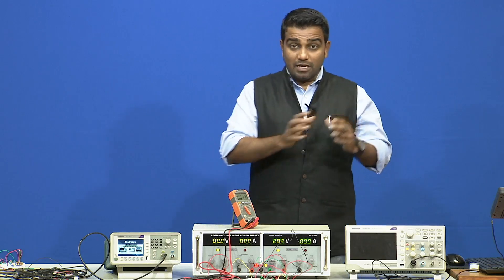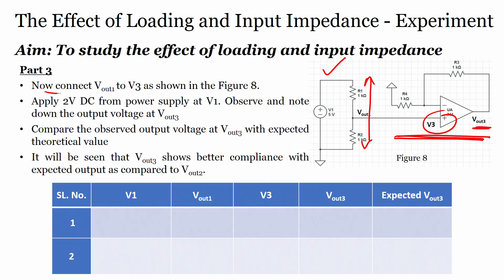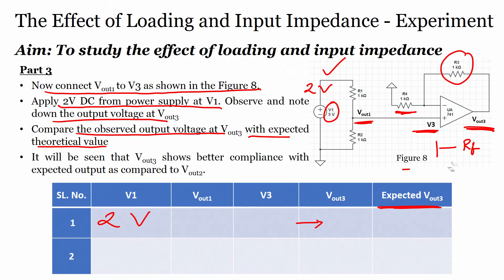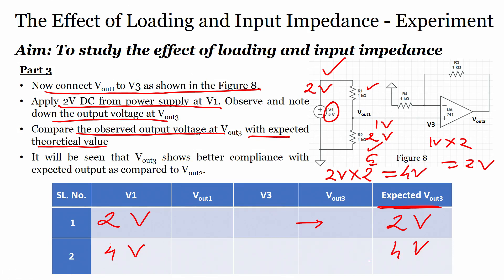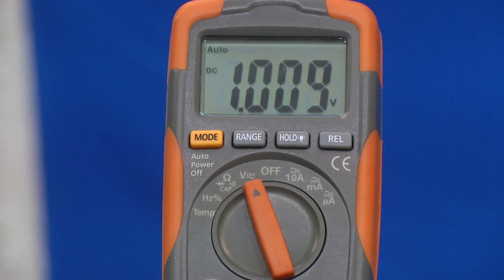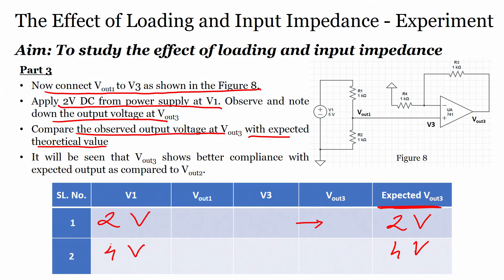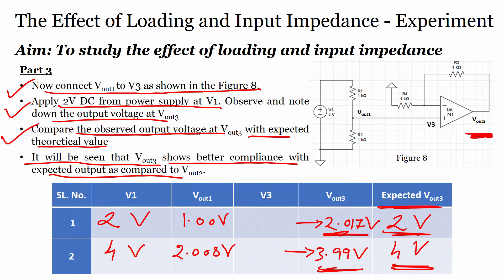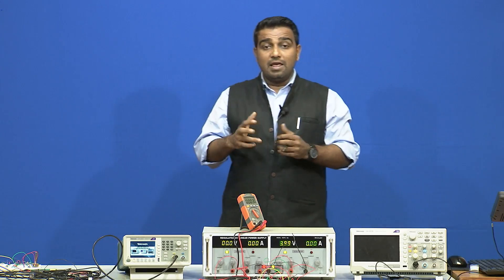lec06 - Effect of Loading and Input Impedance: Part 3